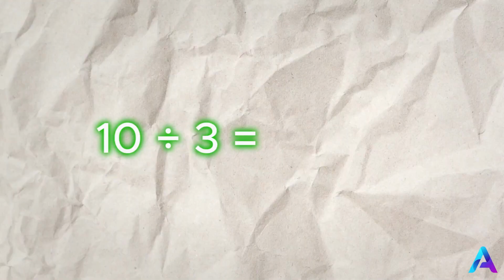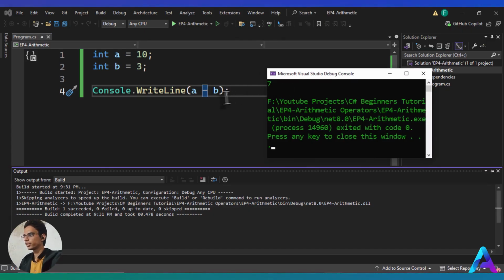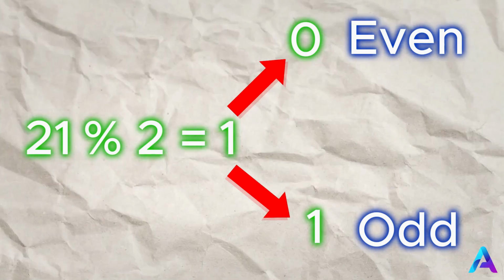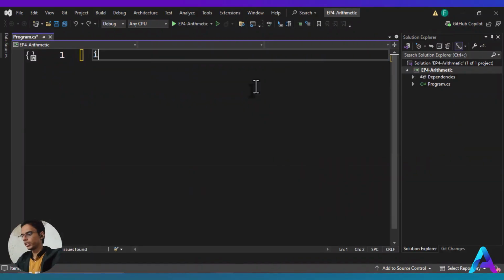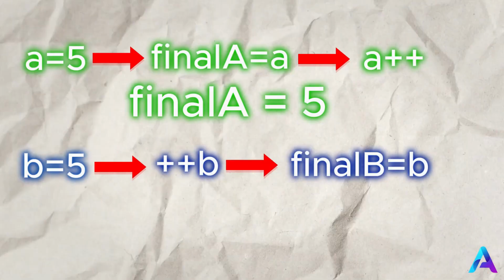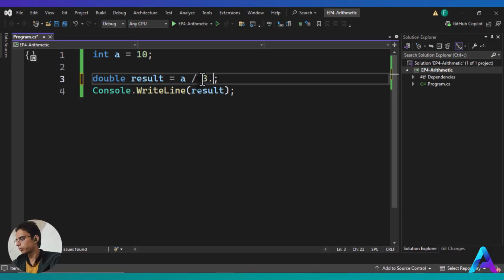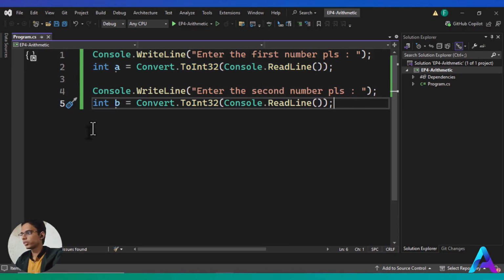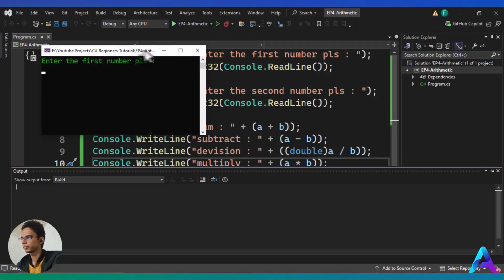Addition, Subtraction, Multiplication, Division, Modulus in C#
you will learn about all basic math operations (addition, subtraction, multiplication, division) in C# & modulus operator in C# which is very important in calculations. and you will learn about decrement and increment in C# p plus you will learn about the mistake that many beginners make then they want to do division in math and how to fix it.

00:00 Introduction
00:24 Basic Operators (Addition , Subtraction , Multiplication , Division)
01:32 Modulus Operator
02:21 Increment & Decrement ( ++ , -- )
04:15 Integer Division
05:24 Challenge
07:26 Outro